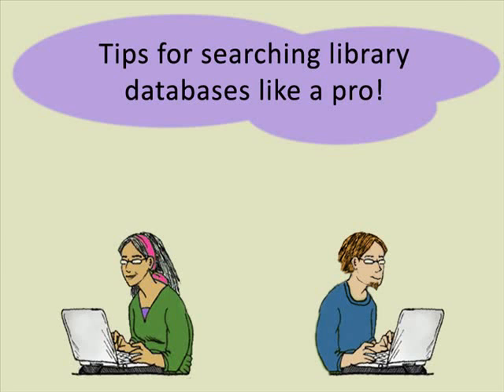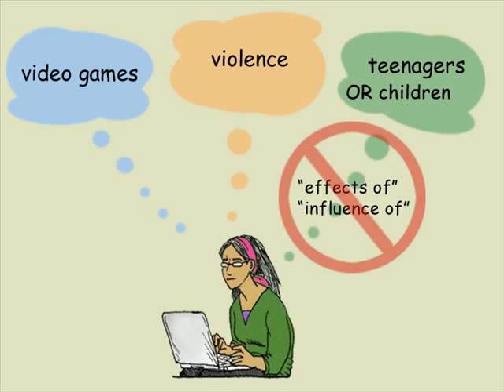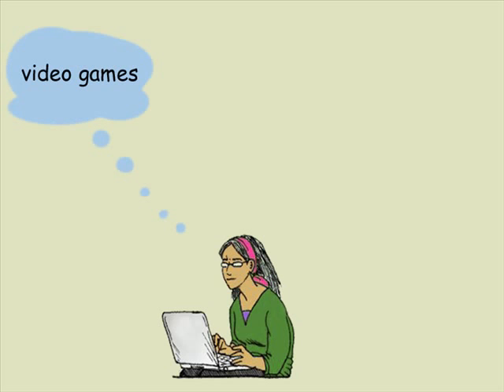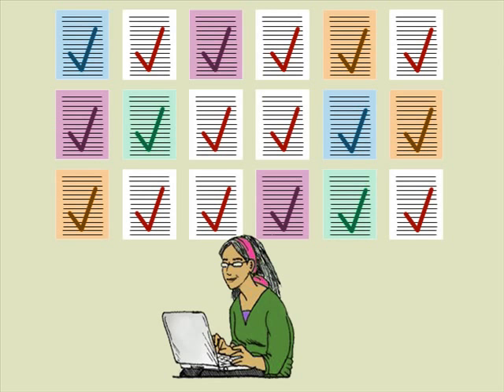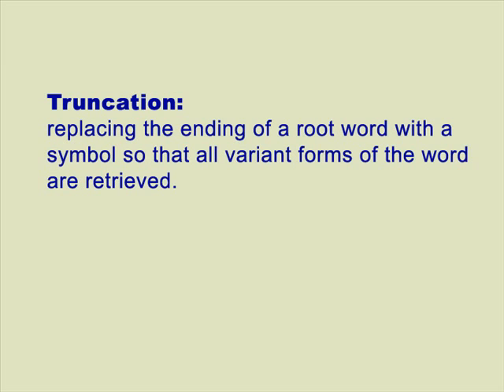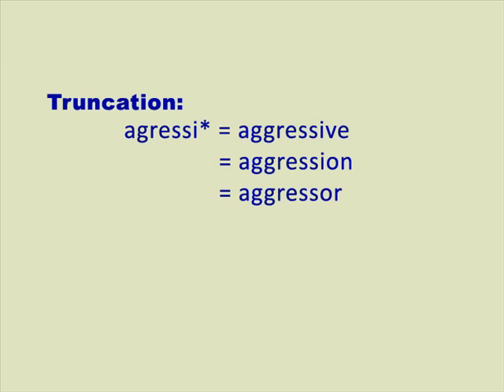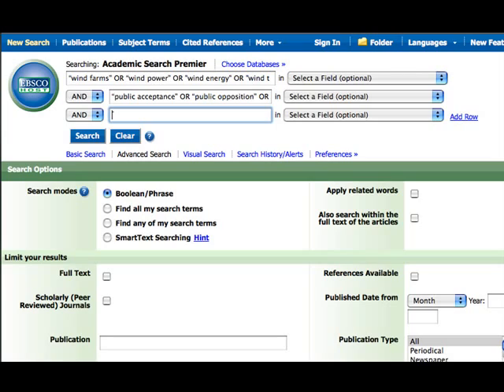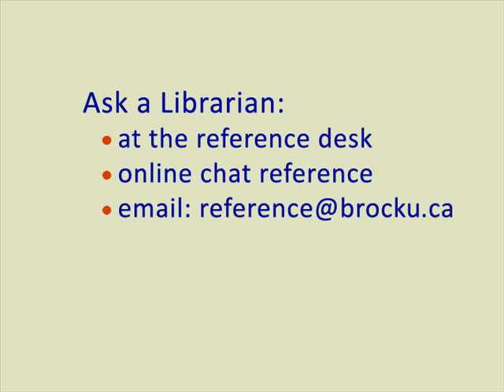Search library databases like a pro!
PLEASE NOTE: there are closed captions on this video.
This video tutorial is a bit dated now, but it still covers some recommended approaches for searching certain databases.
It demonstrates:
-how to choose the best keywords
-how to use truncation and phrasal searching
The objective of this video is to enable student researchers to be more successful when searching library databases.
I created this video back when I had less experience with multimedia and pedagogy. I would certainly create a more concise/shorter video today or would segment this video into several shorter parts as this video is a bit too long in duration.
If you would like to personally send me a message with your comments about this tutorial or with any questions you can reach me at the following name at Gmail : dianemich